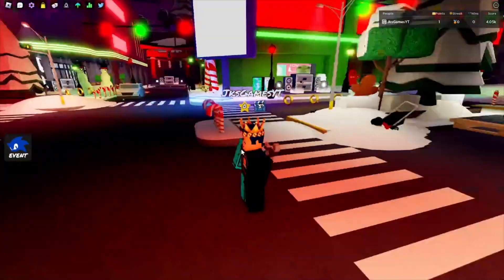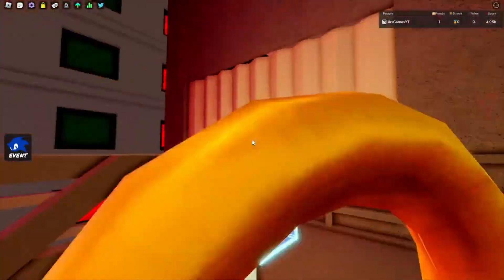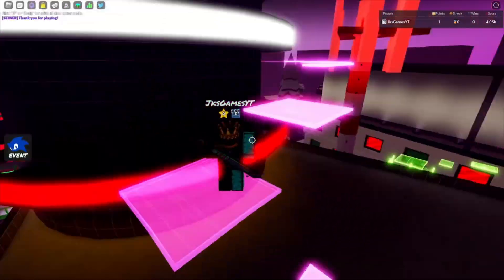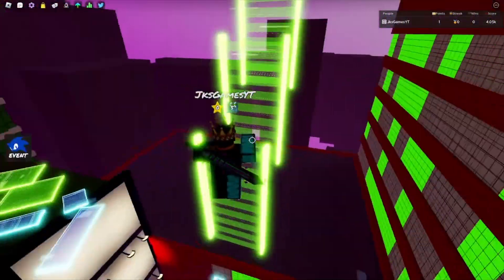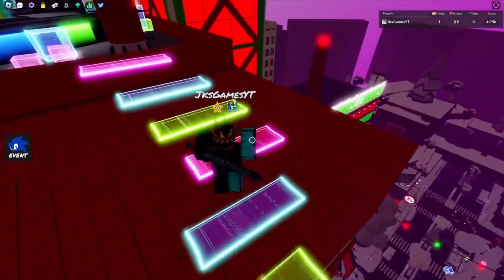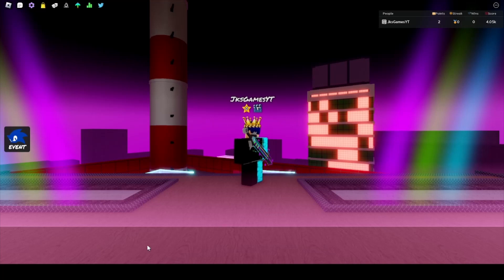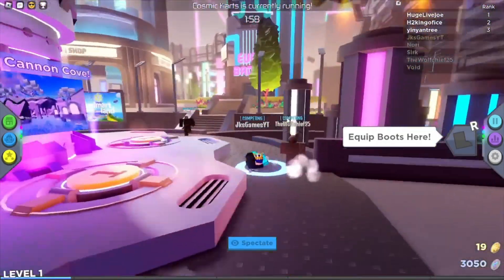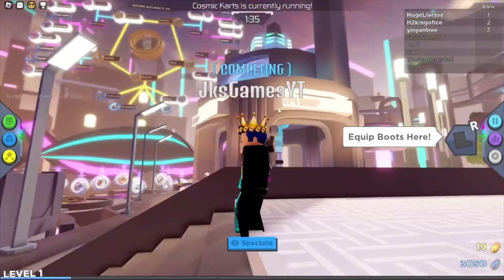How to get Funky Friday's challenge badge! (SUPER EASY!) Roblox Battles Season 3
In this video I showed you all how to get the challenge badge inside of Funky Friday!